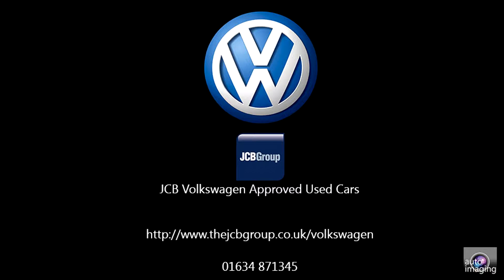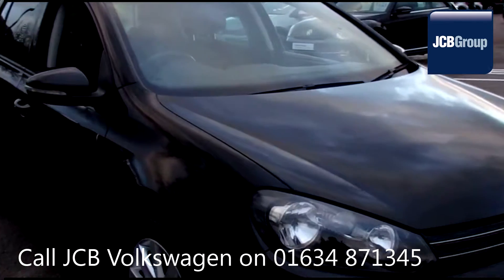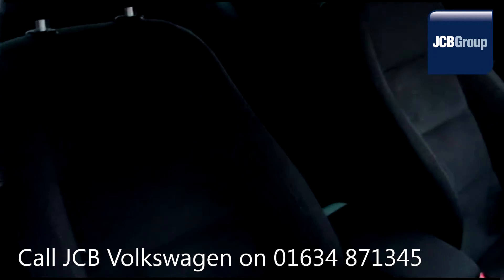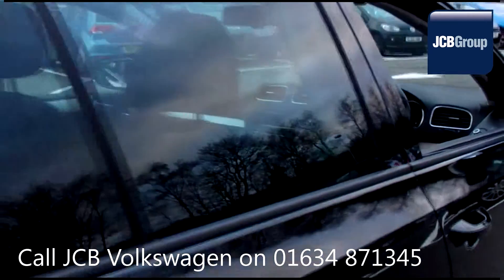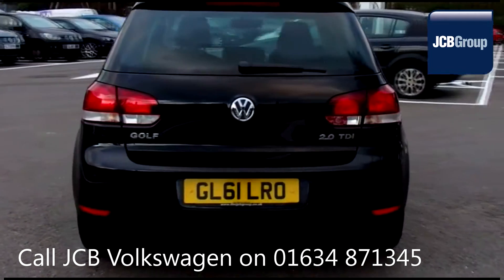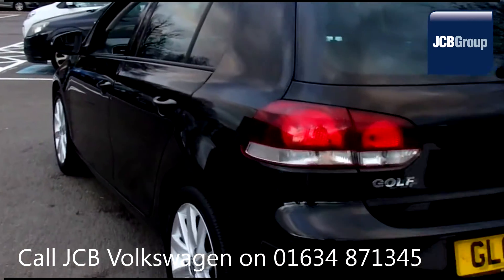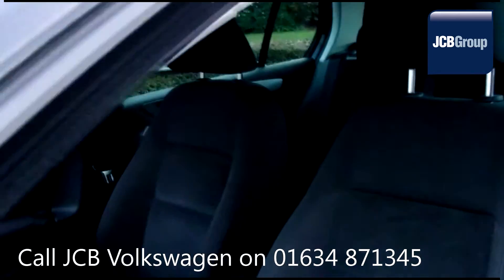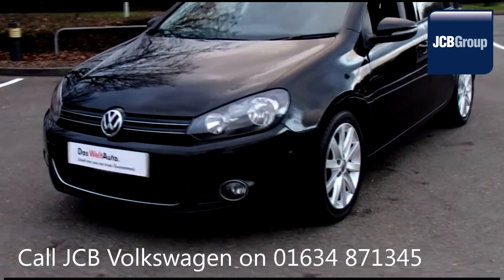2012 Volkswagen Golf GT TDI DSG 2l Black GL61LRO for sale at JCB VW Medway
2012 Volkswagen Golf GT TDI DSG 2l Black GL61LRO for sale at JCB VW Medway Semi Auto Diesel 5 Doors 5 DOOR HATCHBACK